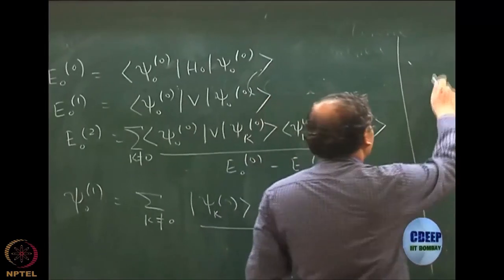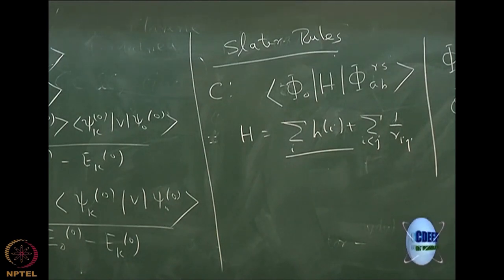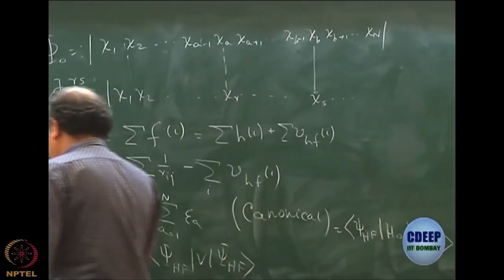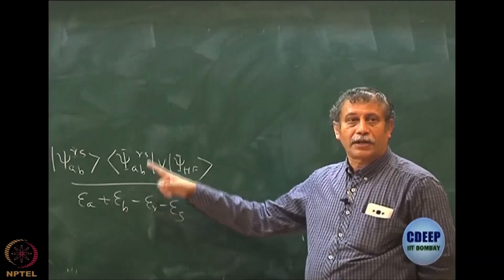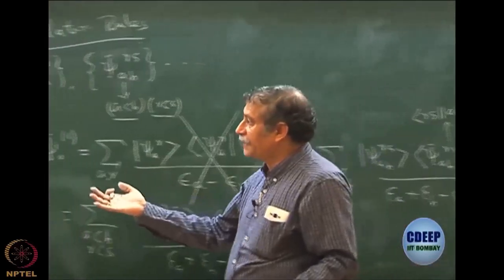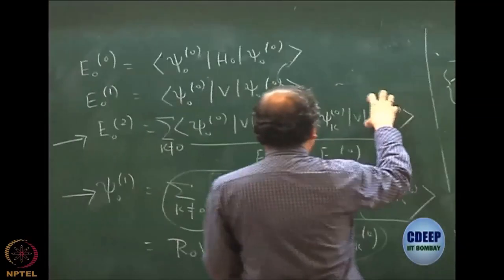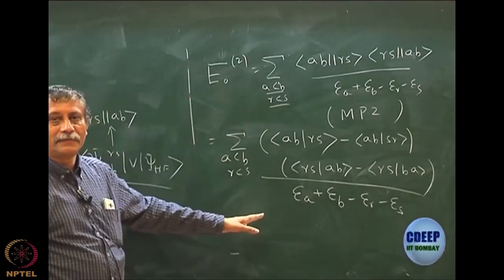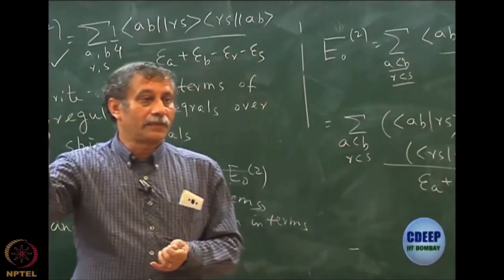Slater rule -3 and derivation of 2-nd order perturbation energy